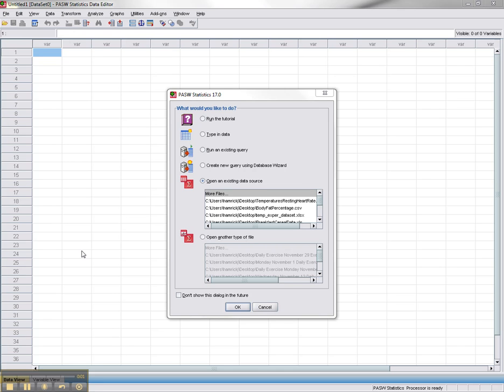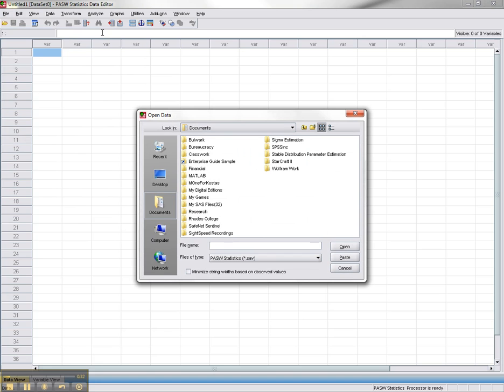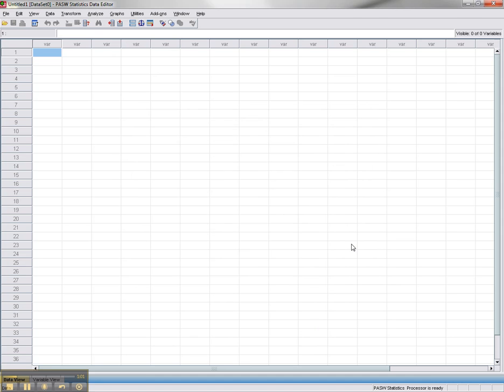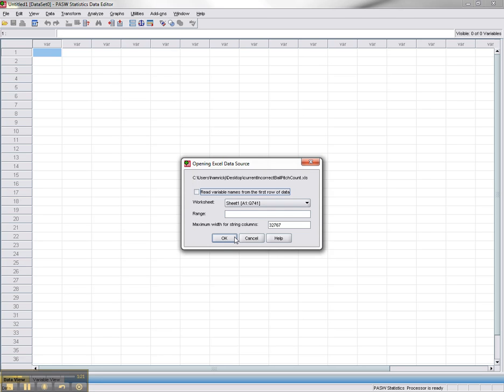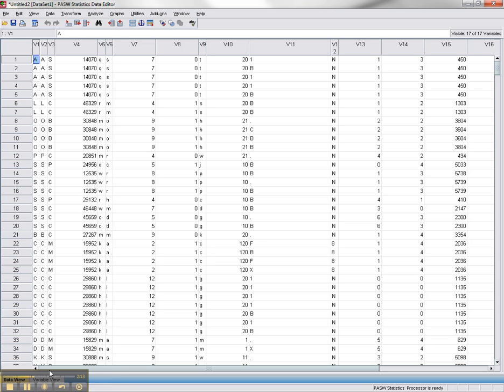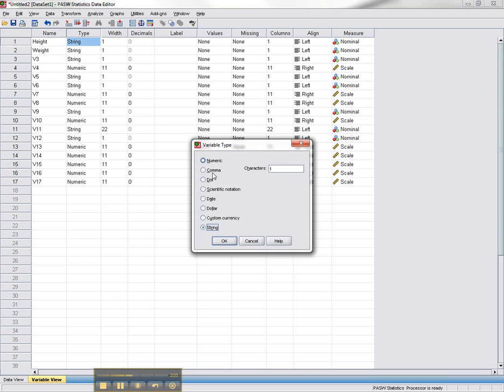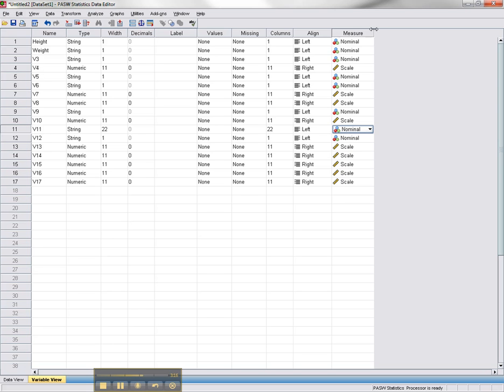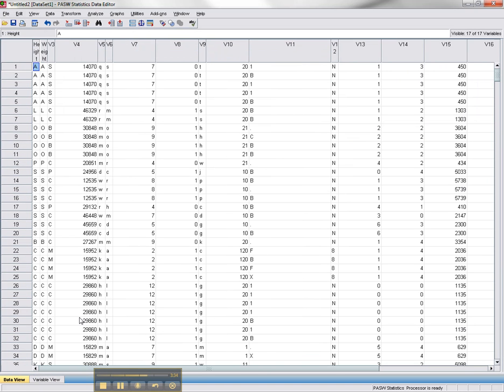Importing an XLS file into SPSS